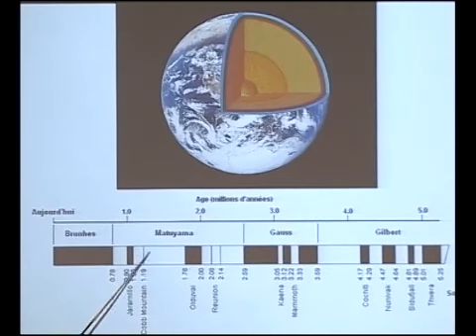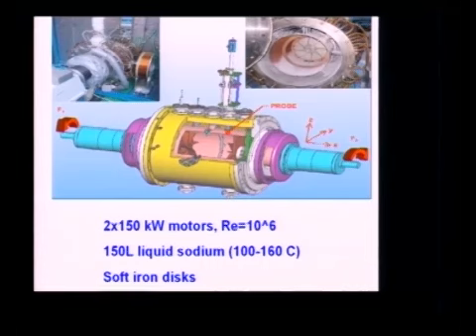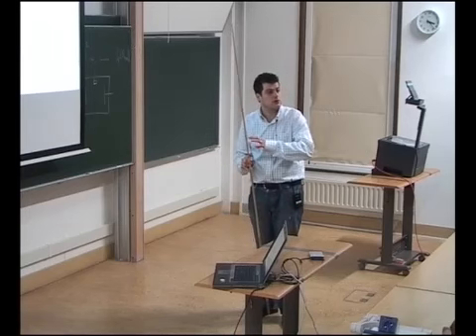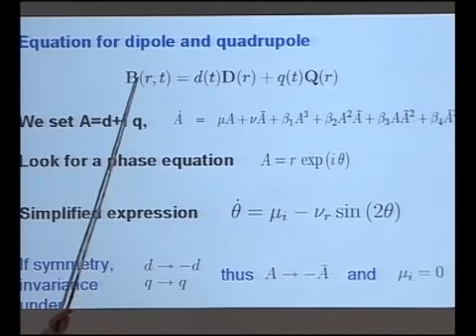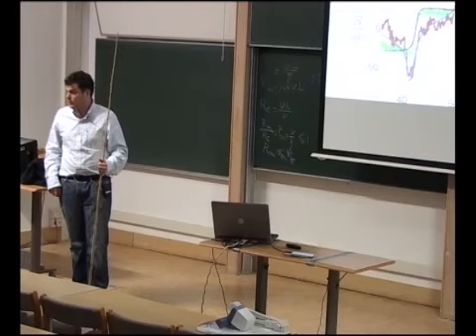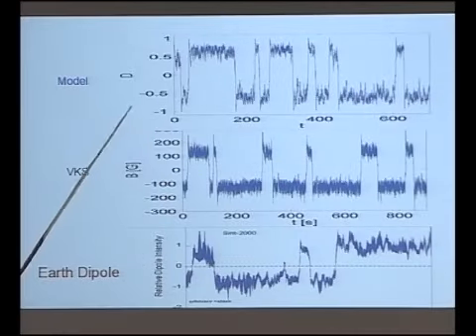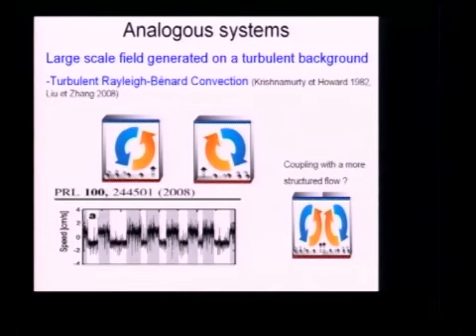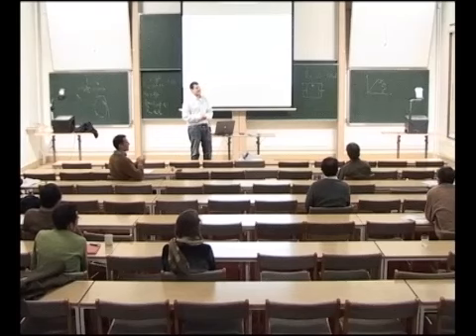Prof. Francois Petrelis | A mechanism for magnetic field reversals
Title: A mechanism for magnetic field reversals
Speaker: Professor Francois Petrelis (Laboratoire de Physique )
Date: 2nd Dec 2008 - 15:00 to 16:00

🗓️ Event: (HRT) The nature of high Reynolds number turbulence